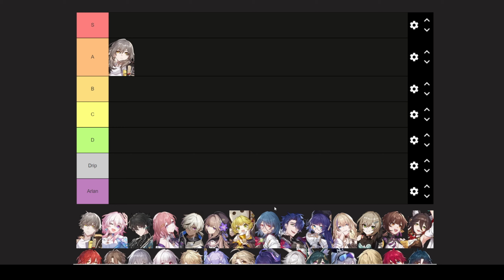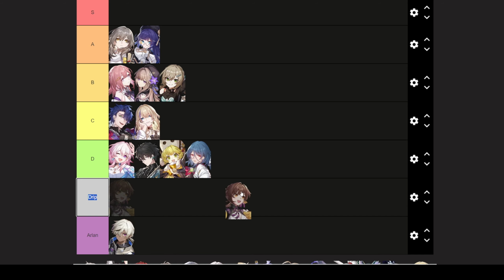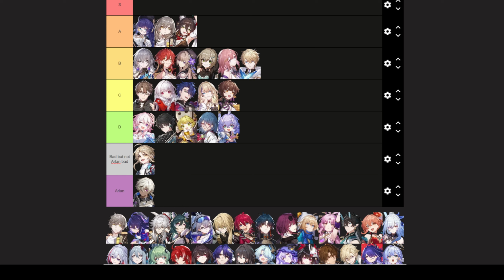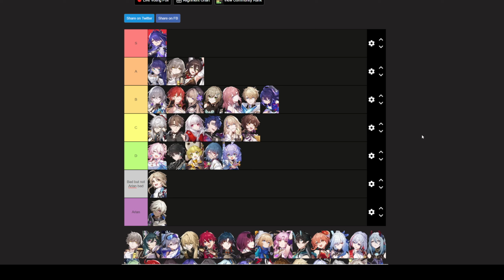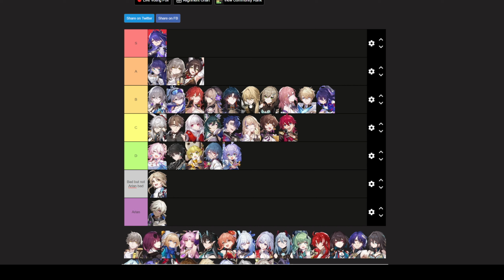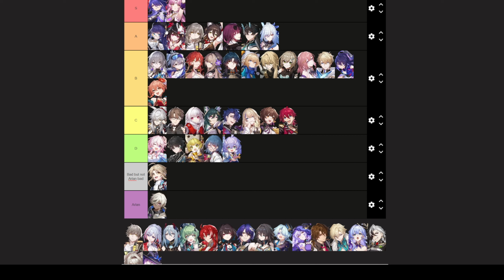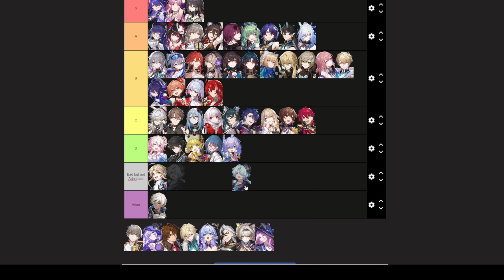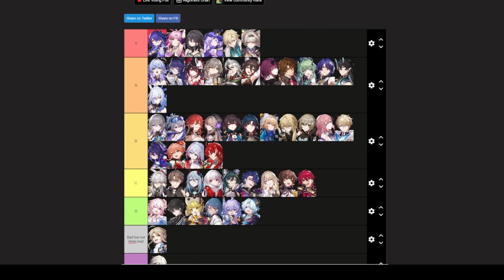A 100% Accurate Tier List for Honkai Star Rail [ver. 2.3]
Here's my thoughts on the current roster!